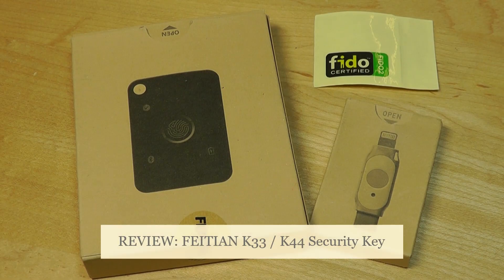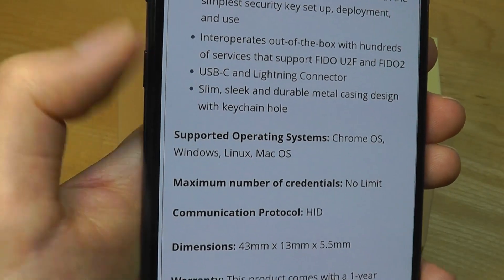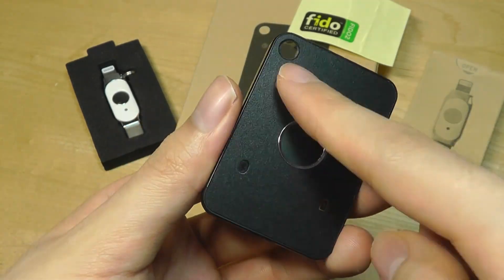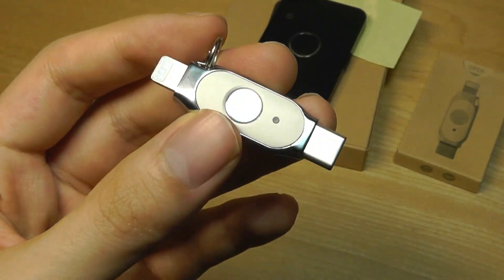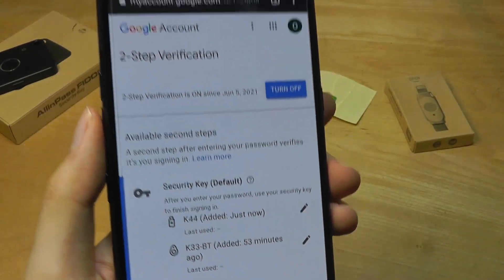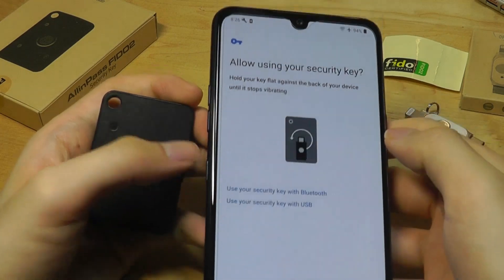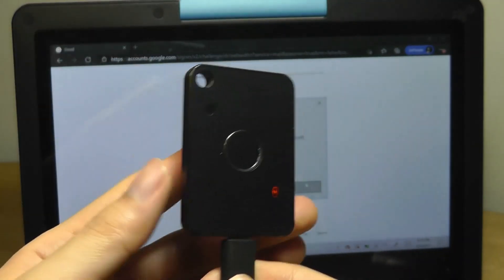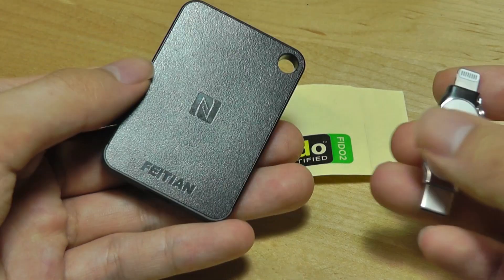REVIEW: FEITIAN K44/K33 2FA FIDO2 Security Key! Biometric Fingerprint Reader, Bluetooth, NFC, USB-C!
Closer look at Feitian's FIDO2 security keys - Yubikey alternatives?

Details:
About K44 -
FEITIAN iePass K44 Dual-Connector iOS USB Security Key - Two Factor Authenticator - USB-C + Lightning - FIDO U2F + FIDO2 + MFi - Help Prevent Account Takeovers with Multi-Factor Authentication

FIDO U2F and FIDO2 certified USB-C/Lightning Security Key with MFi certification to work with iOS computers and devices using the lightning connector. Also works with desktop computers, laptops, mobile devices via USB-C.

No downloading of drivers are needed to use this security key. It works perfect on Microsoft Windows, macOS and Linux via USB-C/Lightning.
Supports FIDO2 and FIDO U2F enabled applications, web-services, and websites.

Slim, sleek and durable design that is portable and easy to travel with. Attach it on your keychain, to a necklace, or place it in your wallet/purse.
Helps protect your accounts from phishing and other cyber-attacks

The FEITIAN iePass K44 is a FIDO2, FIDO U2F and MFi certified security key. The iePass is made for the Apple iPhone, iPad, iPod as well as Windows, Linux, macOS, iOS, and Android. The FEITIAN iePass K44 features dual-connectors with USB-C and Lightning which opens your options to be used on a variety of computers and devices.

The FEITIAN iePass K44 is slim, sleek, and durable. It is a security key made to last for many years with ordinary use. It provides a secure, phishing-resistant authentication scheme to web applications. Unlike the traditional second-factor authentication devices, FIDO Security Keys provides a much more convenient solution to add another security layer on traditional password authentication scheme.

A single key is able to protect unlimited accounts across multiple websites. The public key infrastructure behind FIDO provides strong cryptographic protection against attacks. Each application will be assigned an individual key pair to preserve user’s privacy. The iePass K44 is MFi certified which provides users to authenticate using the lightning connector to iOS devices.

The FEITIAN iePass K44 is very easy to use. Just register it with your programs, web-services, or web-applications within your account settings, and press the security key button when prompted to do so during the account log-in process.

Features: Dual interface: Both USB-C and Lightning communication.
One key supports multiple services: Interoperates out-of-the-box with hundreds of services that support FIDO U2F and FIDO2.

Supports Passwordless authentication on Azure Active Directory and Microsoft Services Compliant with GSuite and Google Advanced Protection.

Site Specific Keys: Secrets are not shared among service providers. No phishing or man-in-the-middle.
Supported OS: Android, PC, Chrome OS, Windows, Apple, MacOS, Linux.

About K33 -
FEITIAN AllinPass K33 Security Key - Two Factor Authenticator - USB-C, NFC, and Bluetooth with FIDO2 - Biometric Fingerprinting - Help Prevent Account Takeovers with Multi-Factor Authentication

Fingerprint data is stored and matched inside the key module and will never be revealed
Multiple Interfaces: USB-C, NFC, and Bluetooth 4.0
Supports FIDO2 (WebAuthen and CTAP)

FEITIAN AllinPass K33 security key is built on FIDO2 specifications which is issued and promoted by the FIDO Alliance to drive and enable a real passwordless multi-factor authentication. For enterprises who use passwords today and have a shared PC environment, security keys for Windows Hello provides a more seamless way to authenticate without entering a username or password.

Unlike passwords, using the FEITIAN AllinPass K33 security key brings lower IT management costs, provides improved productivity, and enhanced security and privacy for both employees and employers. With a simple touch, the built-in sensor quickly verifies your fingerprint and automatically unlocks your device, allowing easy access to information stored on your device.

The embedded security chip of FEITIAN AllinPass K33 security key includes an advanced security architecture which was designed and developed to encrypt, store, and protect your fingerprint data.

Just press the security key button when prompted to do so during your account log-in process to log you in.

Key Features:
Delivers an intuitive user experience with the simplest security key set up, deployment, and use
Interoperates out-of-the-box with all services that support the FIDO2 protocol
Three Interfaces: USB-C, NFC, and BLE 4.0
Supported Operating Systems: Chrome OS, Windows, Linux, Mac OS
Maximum number of credentials: 128
Security Algorithms: ECDSA, SHA256, AES, HMAC, ECDH
Communication Protocol: CTAPHID